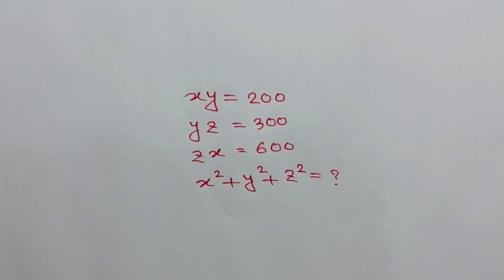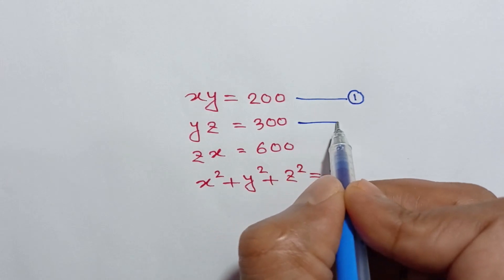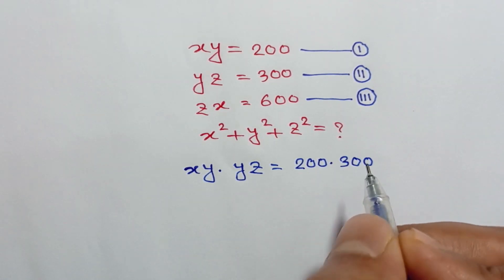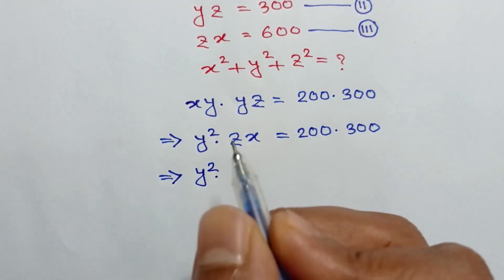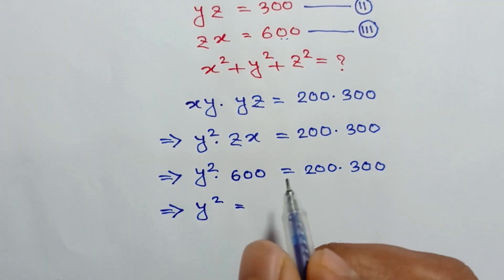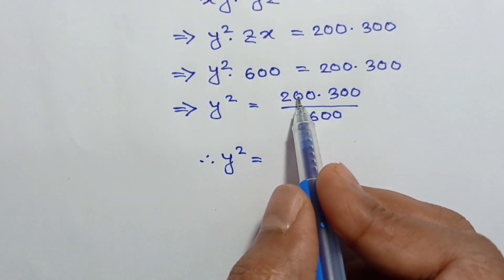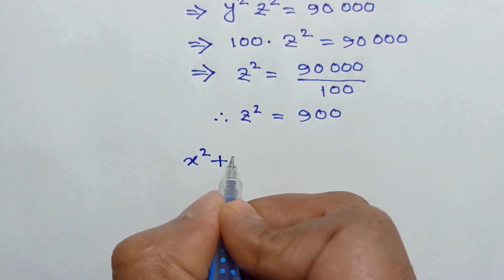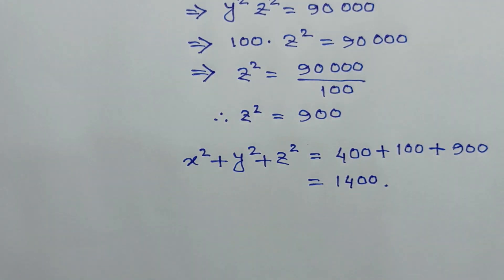A Nice Algebra Equations | Math Olympiad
Learn how to solve a nice algebra equation, Step-by-step tutorial.

A Nice Algebra Equations | Math Olympiad | Math Problem Solving

math olympiad
olympiad mathematics
math
maths
maths tricks
maths class 10
maths motivation
maths class
mathematics
mathematics olympiad
mathematics 1
mathematics 2
mathematics 3
maths olympiad questions
olympiad mathematics
math solution
premath
sat math
thailand junior maths olympiad problem
singapore mathematics
imo
surds
prmo
equation mastery
algebra
nice algebra problem
olympiad mathematics
math olympiad preparation
algebra problem
math olympiad question
algebra 1
algebra 2
math olympiad problem,
equation solving
problem solving
olympiad exam
ioqm 2023